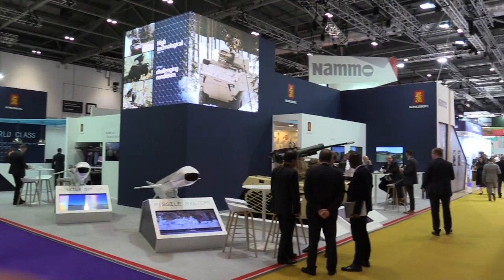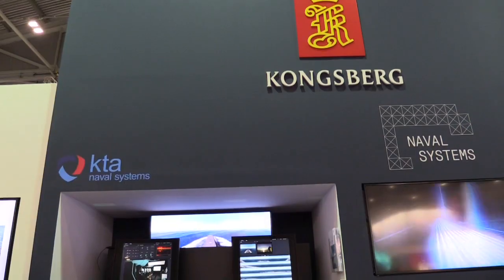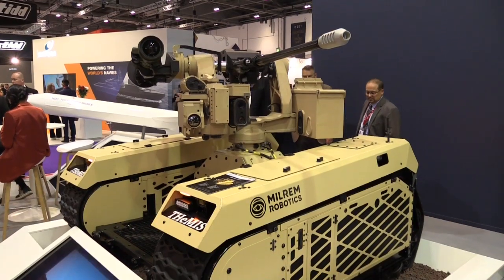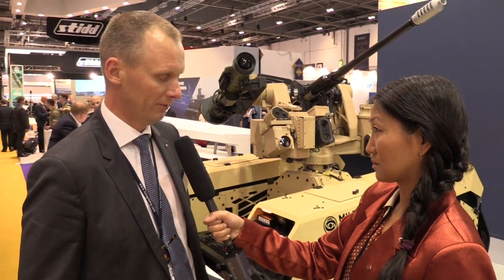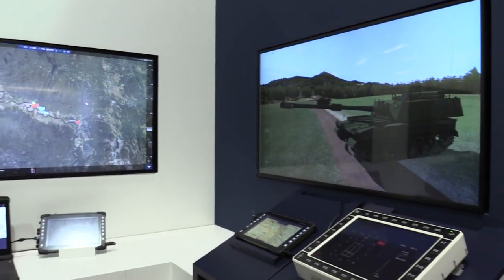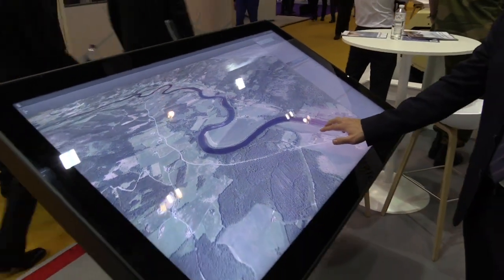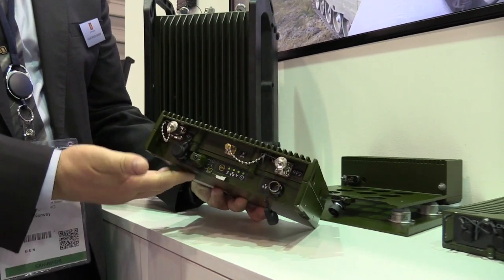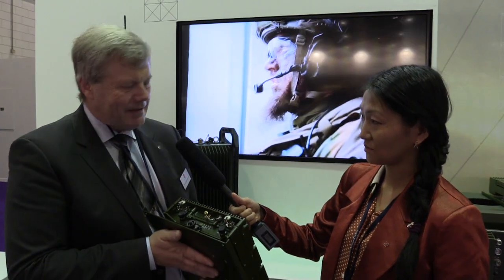Highlights from the DSEI exhibition in London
KONGSBERG had a major stand on the DSEI 2019 exhibition in London. The activity was high all week, and KONGSBERG attracted much interest